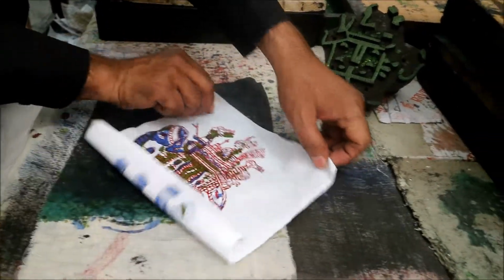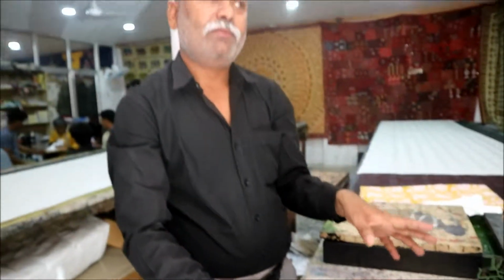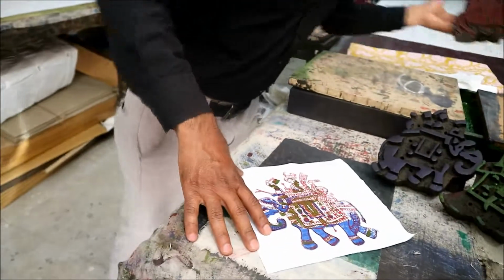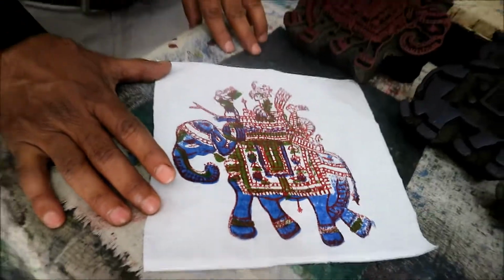HOW TO MAKE INDIAN'S BATIK